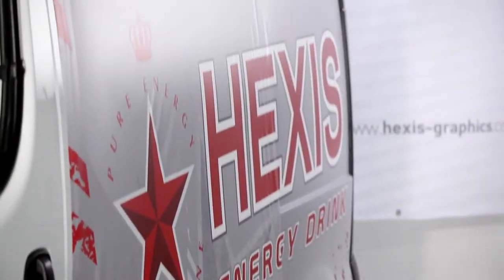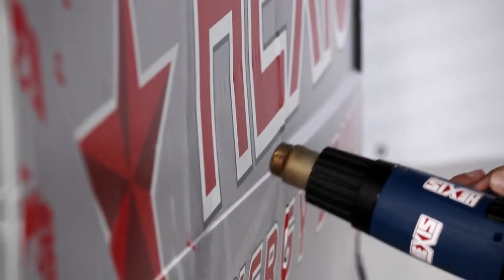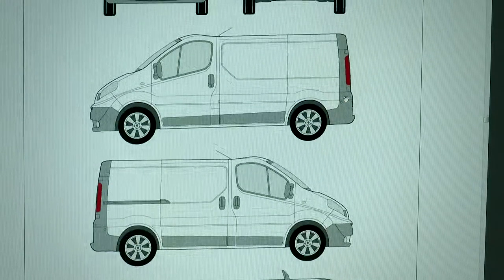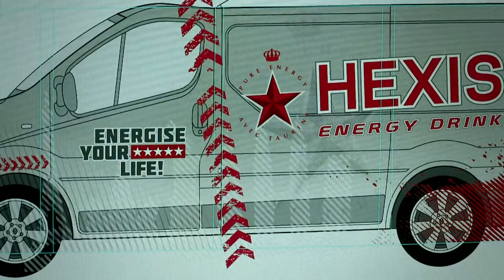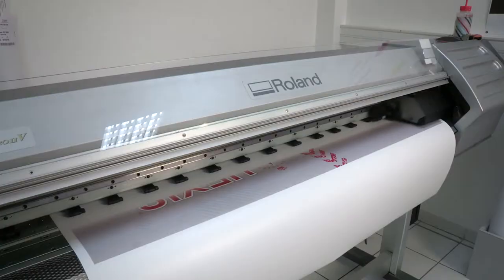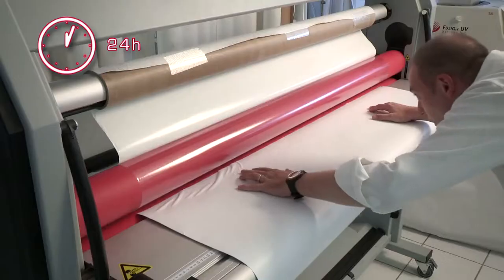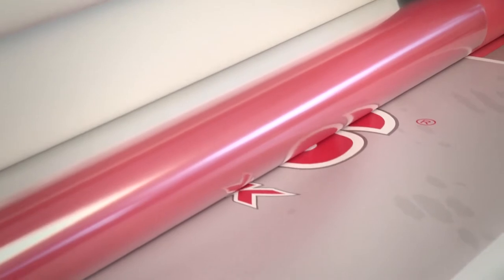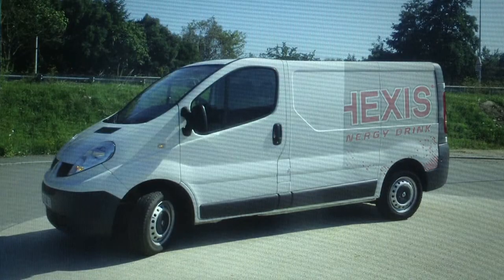Hexis Training - PRINT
This sequence shows all the necessary steps for the preparation of a digitally printed wrap.